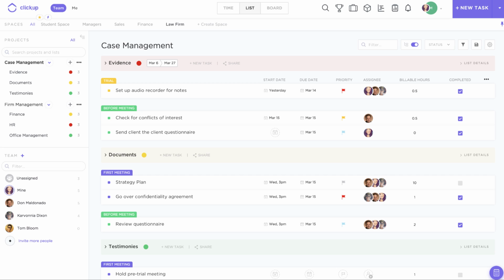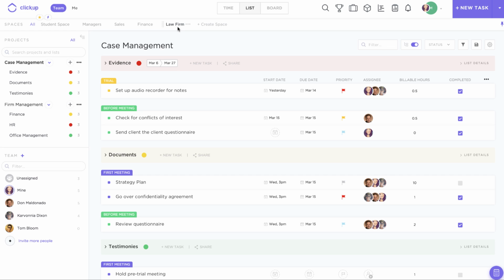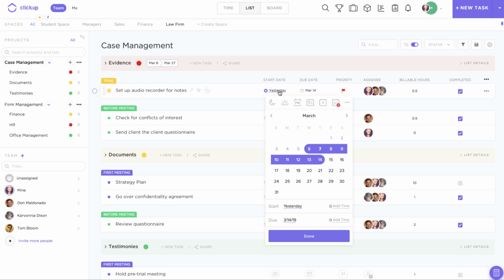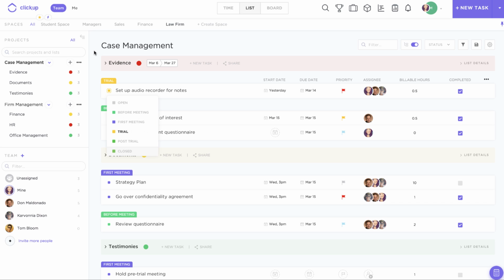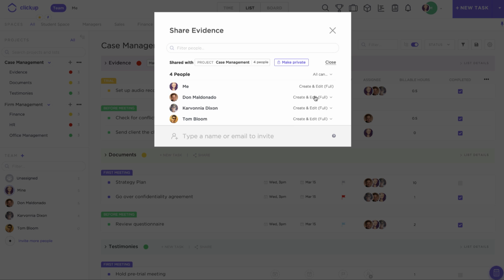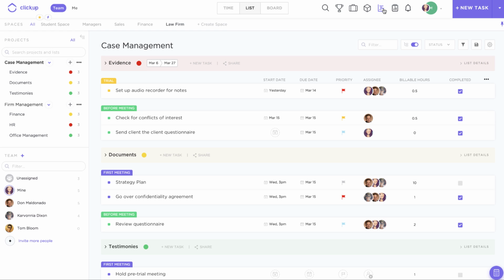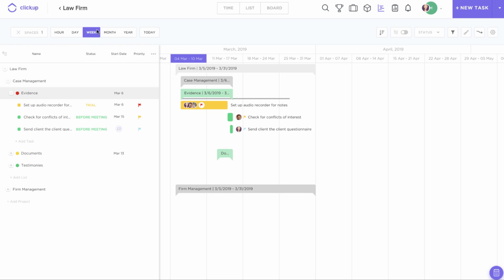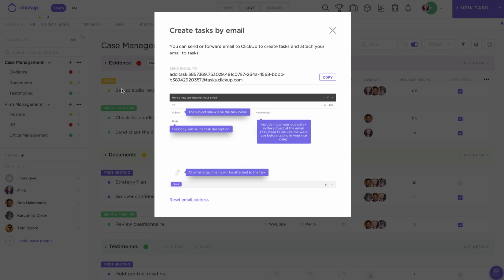ClickUp for Law Firms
Learn how ClickUp can help you manage internal operations at your law firm and even organize casework with customized privacy settings.